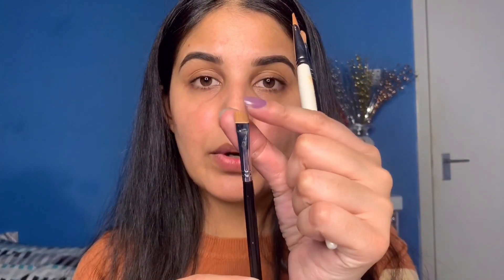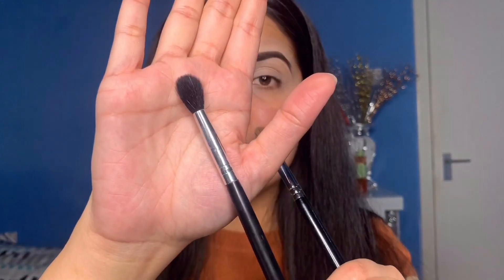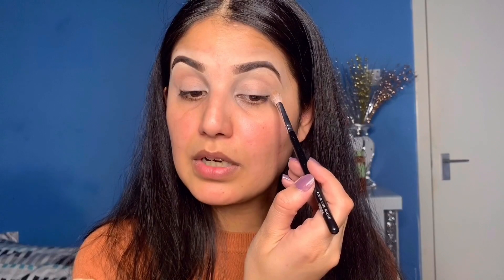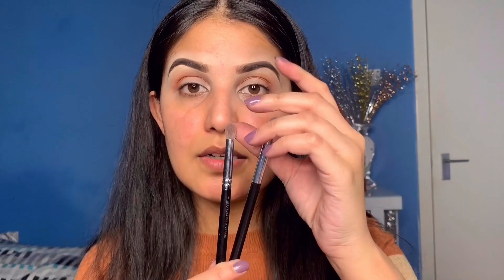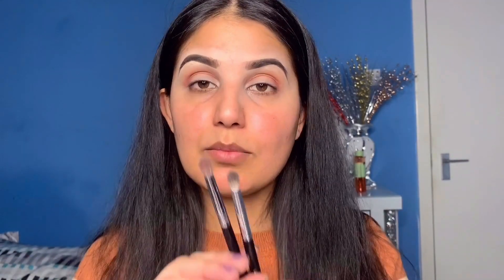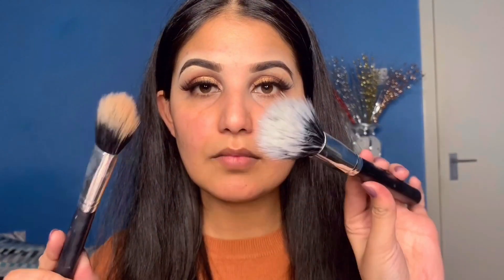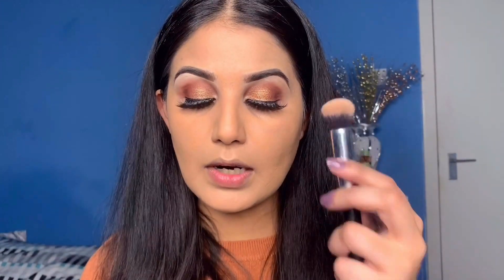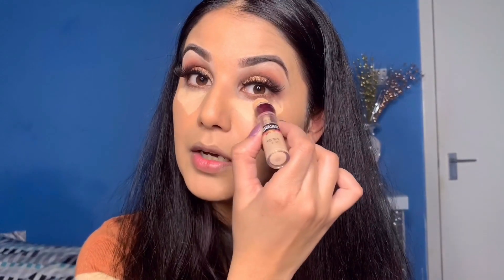Makeup brushes guide and their uses Part 1 | Class 3 | Makeup by Nuzzi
Hello viewers! This video belongs to the makeup class series. This is the third class in which I am going to guide you about Makeup brushes which is basic and complicated thing in makeup world. So you should watch this video till end and learn about brushes to make your makeup skills perfect. This is the first part of the video. 2nd part of this video will be uploaded soon.